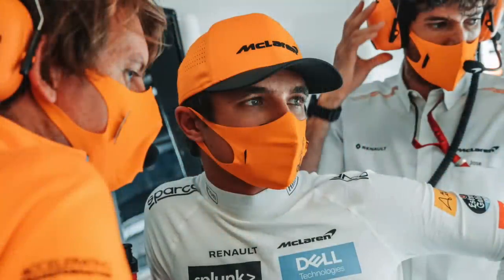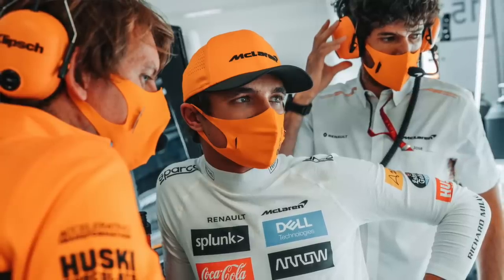How Valtteri took the pole for the Austrian GP by Peter Windsor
Peter Windsor looks back at qualifying for the Austrian GP, focussing on Turn Four at the Red Bull Ring and the differences at this crucial corner between Valtteri Bottas and his Mercedes team-mate, Lewis Hamilton. Although Lewis's grid position was initially in doubt due to his not slowing for waved yellow flags between Turns Five and Six in Q3, he will now start from the front row alongside Valtteri. (Video footage presented later to the stewards showed both yellow flags and a green light panel being displayed at the same location.) Peter also compares the two Ferrari drivers, Sebastian Vettel (who didn't make it through to Q3) and Charles Leclerc. Seb's progress was initially hindered by a minor gearshift glitch but ultimately, on a day when both Ferraris lacked consistent balance and top speed, it was all about his style of driving versus that of Charles.There's praise, too, for McLaren's Lando Norris and the team behind the scenes at Racing Point.
Follow Peter  @peterdwindsor
Should be an interesting race tomorrow between the two Mercedes drivers, Max and the packed mid-field.